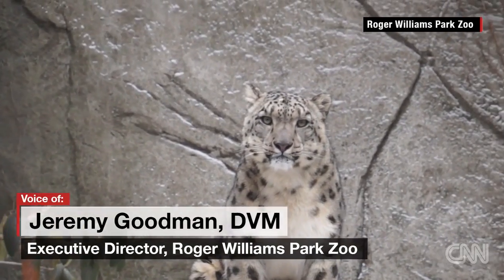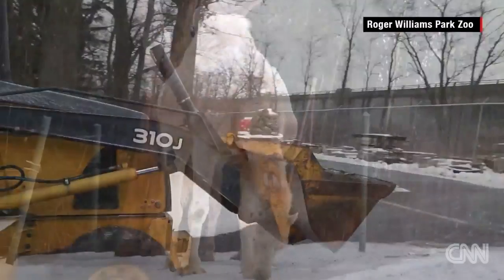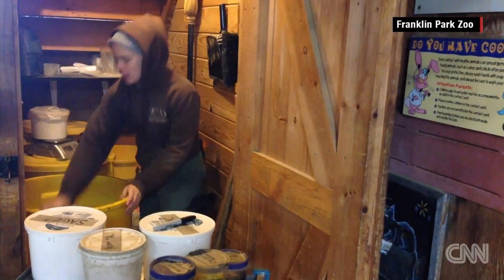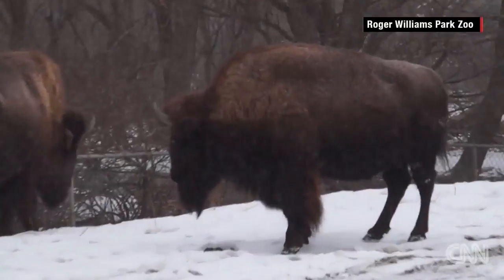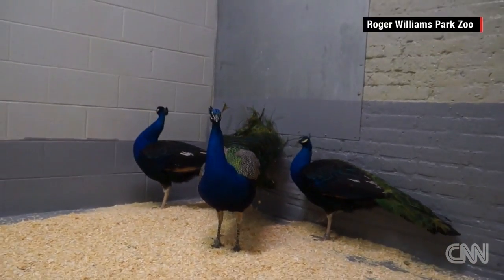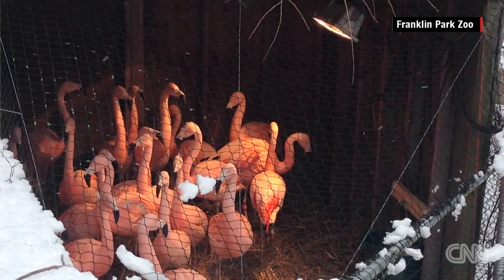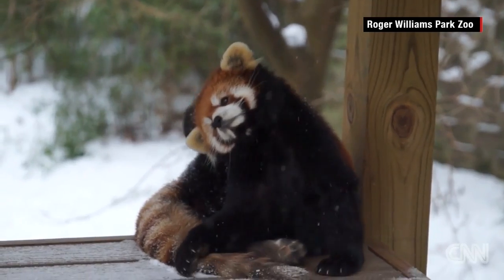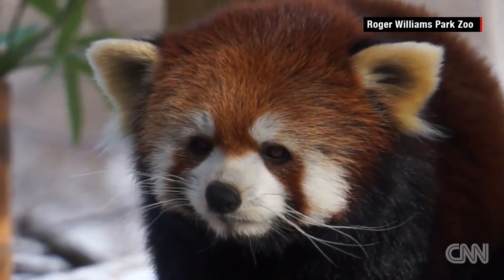How zoo animals survive a blizzard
The heads of two Northeast zoo's explain how they keep their animals safe during extreme weather conditions.